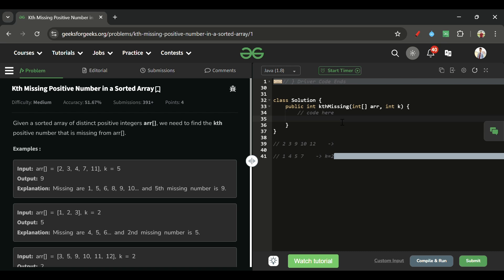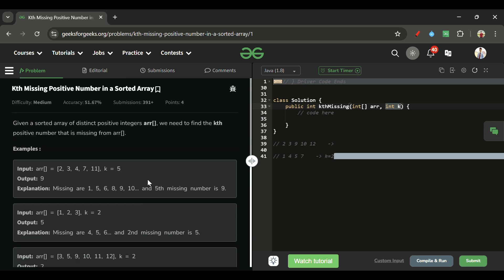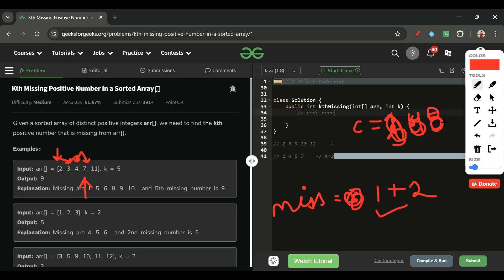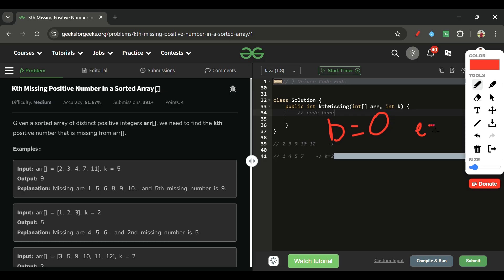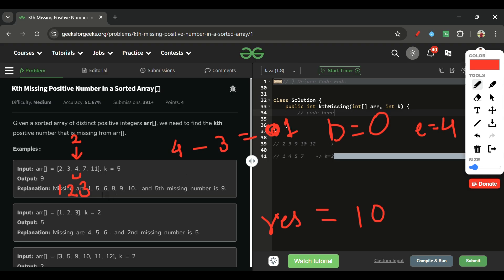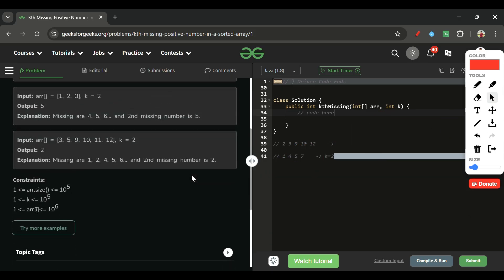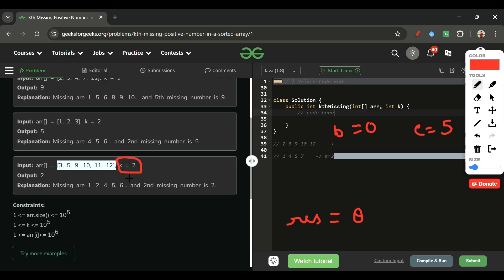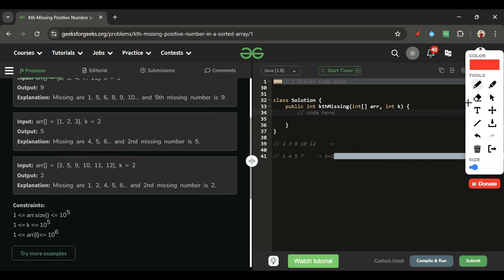Kth Missing Positive Number in a Sorted Array | GFG POTD | GeeksForGeeks | Binary Search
Here is the solution to the "Kth Missing Positive Number in a Sorted Array" GFG problem.